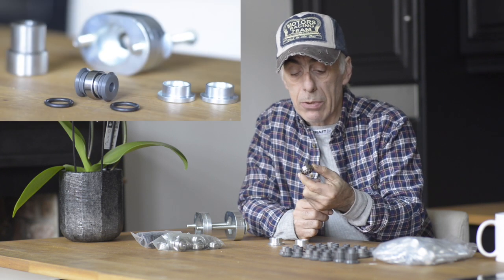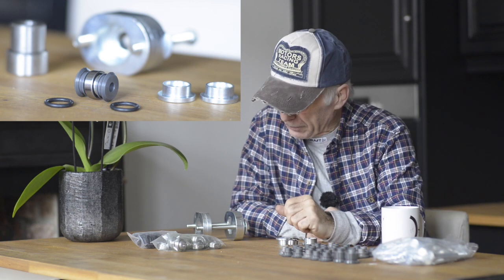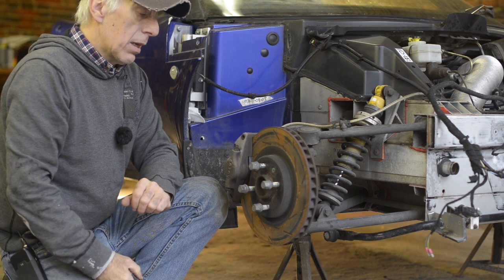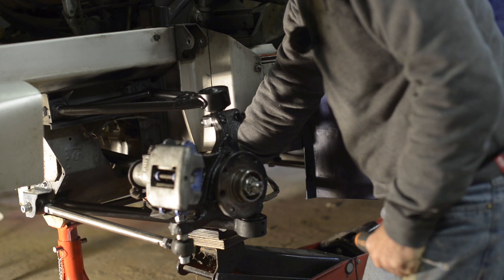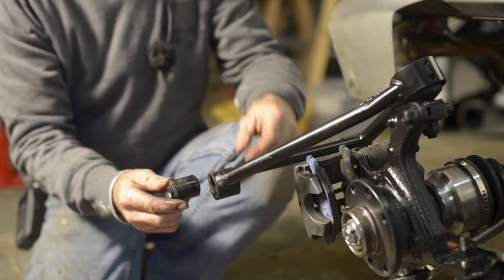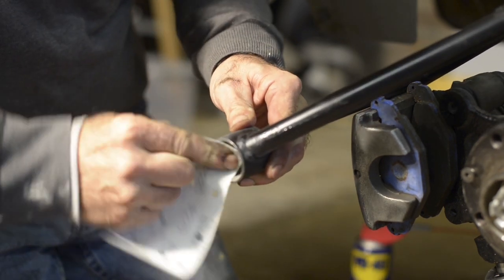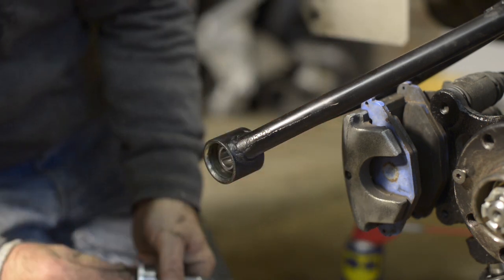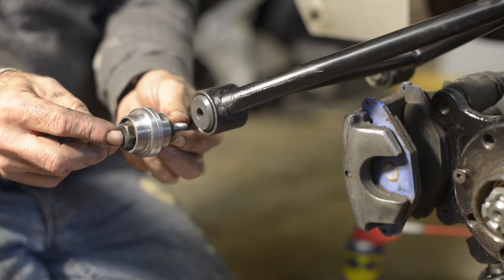Lotus Elise, replacing the wishbone bushes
This video is about replacing the wishbone bushes or bearings of a lotus Elise and part of my Lotus Elise 135R rebuild process